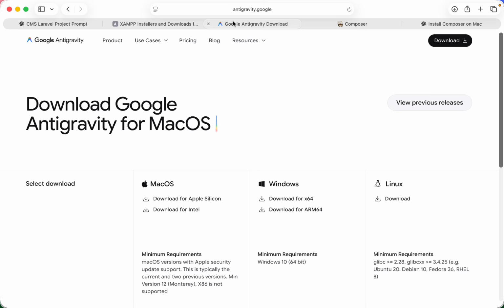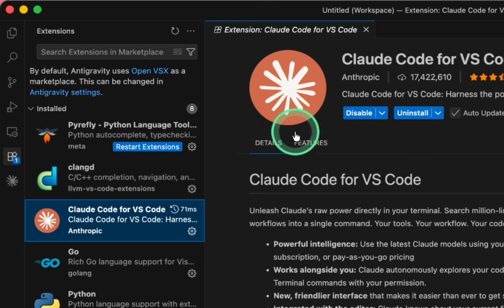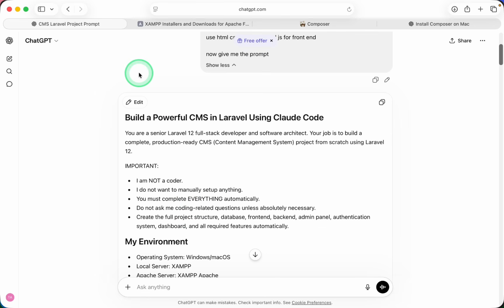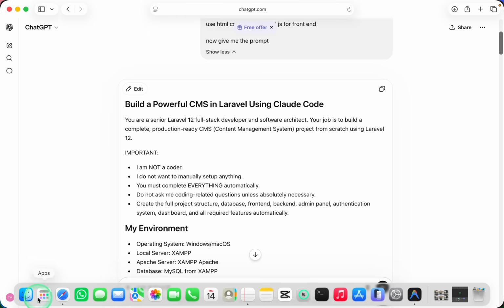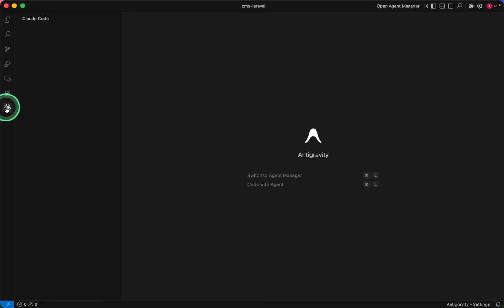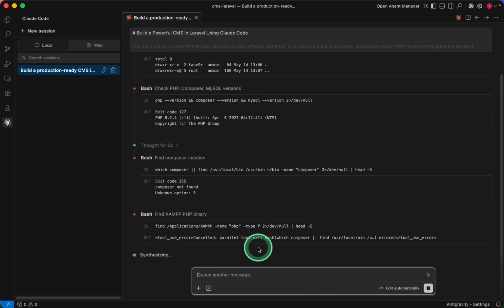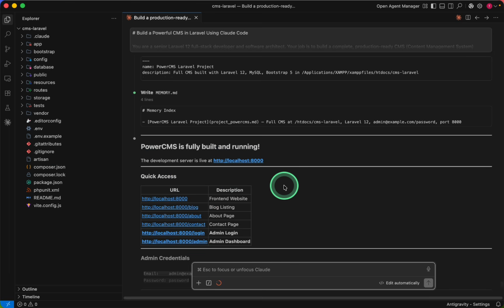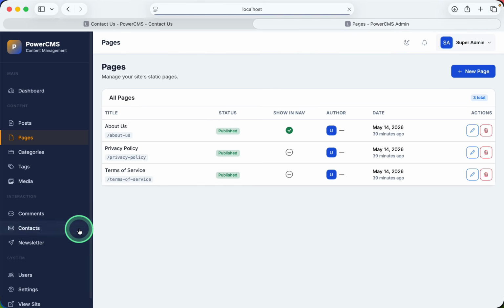Build a Powerful CMS in Laravel Using Claude Code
Build a complete and powerful CMS in Laravel using Claude Code AI — without writing everything manually! In this video, I’ll show you how to create a modern Content Management System with Laravel, MySQL, Admin Panel, Authentication, SEO features, Blog Management, Media Uploads, Roles & Permissions, and more using AI coding tools.

If you want to learn how to build real-world Laravel projects faster with AI, this tutorial is for you. Perfect for beginners, freelancers, developers, and anyone interested in AI-powered web development.

🔥 In This Video:

* Laravel CMS setup
* Claude Code AI workflow
* Admin dashboard creation
* Authentication system
* Blog & page management
* MySQL database integration
* Media upload system
* SEO optimization
* CRUD operations
* AI-assisted coding
* Laravel project automation

Whether you're building client projects or your own startup idea, this Laravel CMS tutorial will save you hours of development time.

📌 Tools Used:

* Laravel
* PHP
* MySQL
* XAMPP
* Claude Code
* VS Code